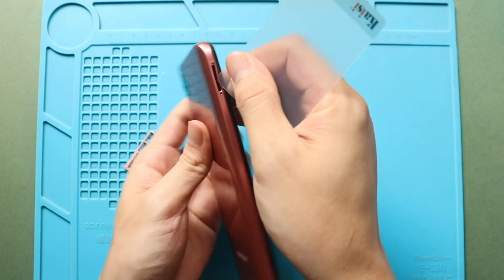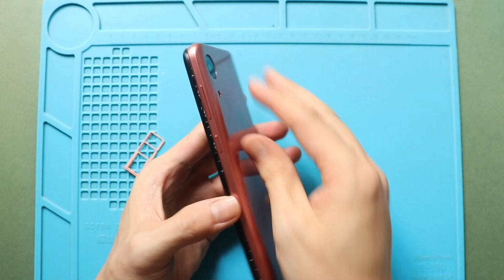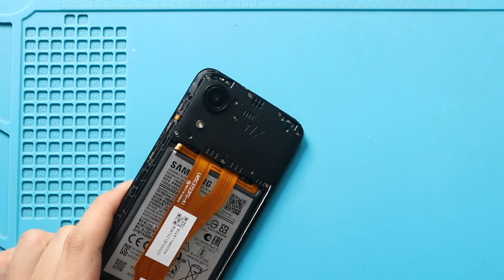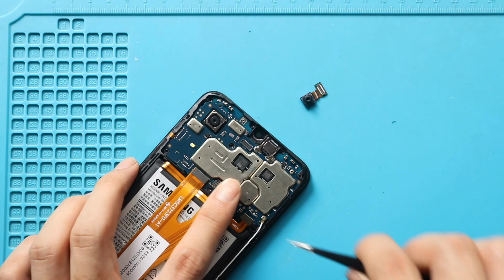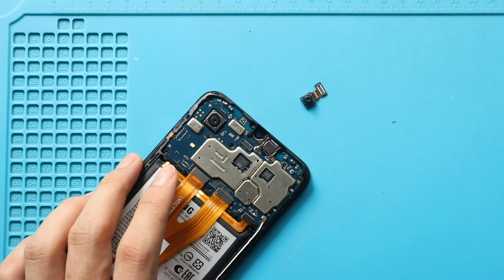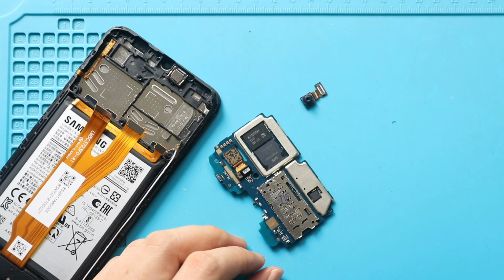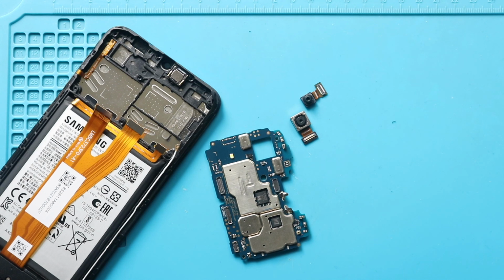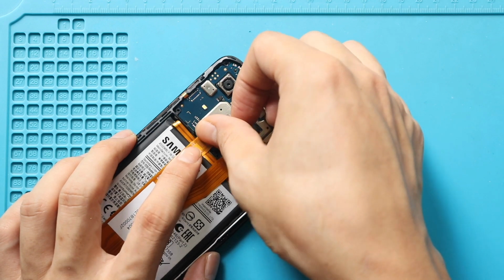Samsung Galaxy A03 Core Front & Rear Camera Replacement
A step-by-step repair guide on how to repair and replace a broken/not working Front & Rear Camera on Samsung A03 Core mobile phones.

Models SM-A032F, SM-A032F/DS, SM-A032M

Our Partners
( Gadgets & Accessory Store - Ships Worldwide)
( Phone & Tablet Replacement Parts - Ships Worldwide )
( Phone, Tablet Parts & Accessory Store in The UK )

Timestamps
00:00 Intro
00:10 Opening Galaxy A03 Core
00:21 Removing Back Cover
01:00 Removing Board Frame
01:38 Removing Not working Galaxy A03 Core Front camera
01:52 Removing Main Board
02:16 Removing Not working Galaxy A03 Core Back camera
02:35 Placing New Galaxy A03 Core Back camera
02:46 Placing Main Board
03:11 Placing New Galaxy A03 Core Front camera
04:10 Closing & Back Cover installation